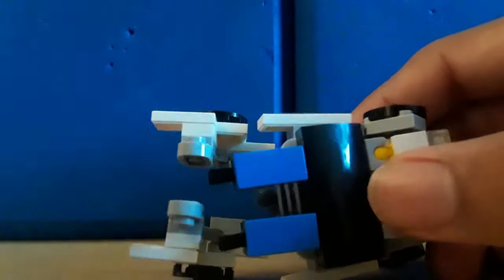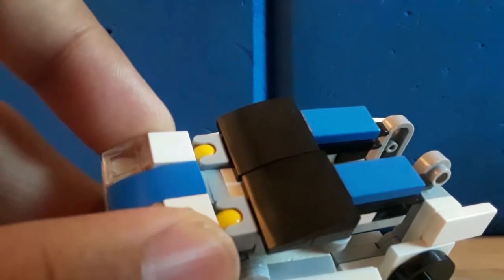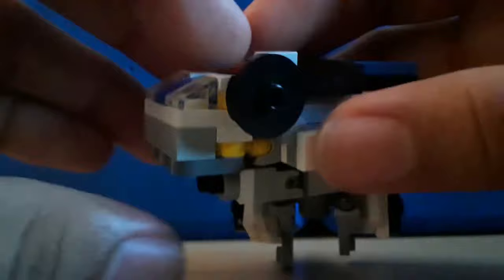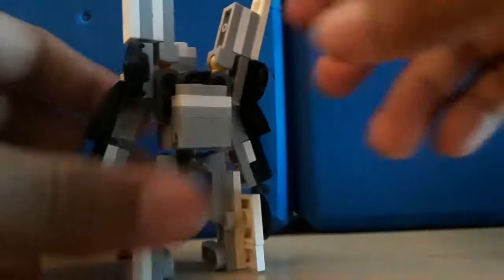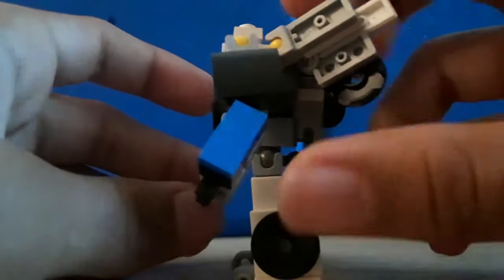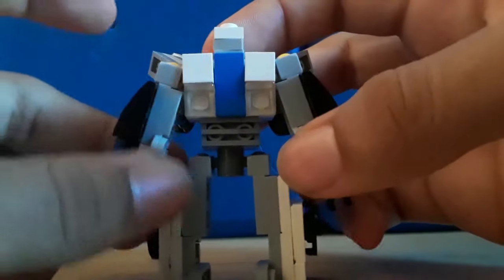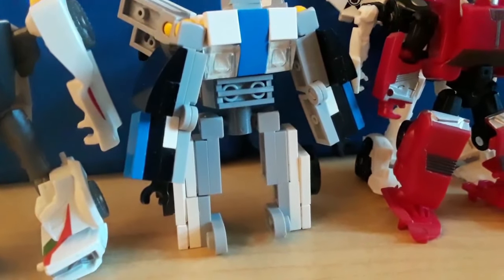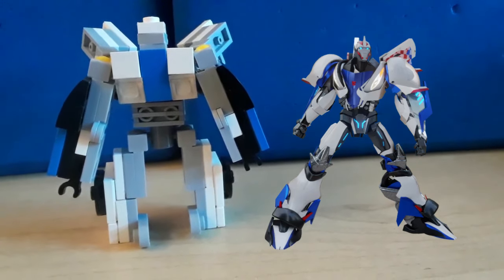Lego Transformers Prime: Smokescreen